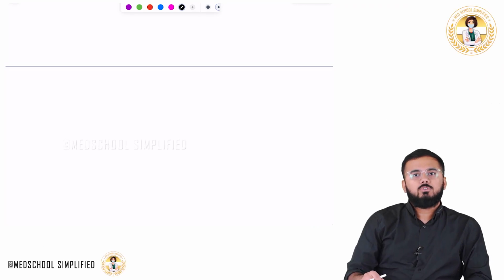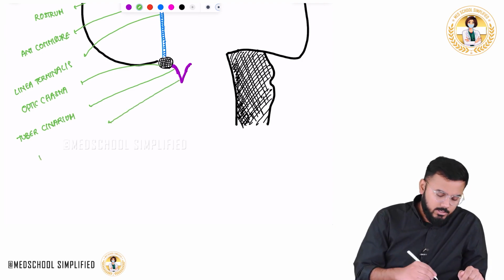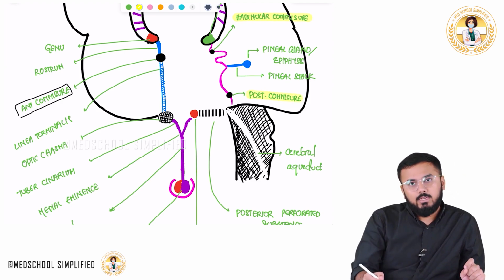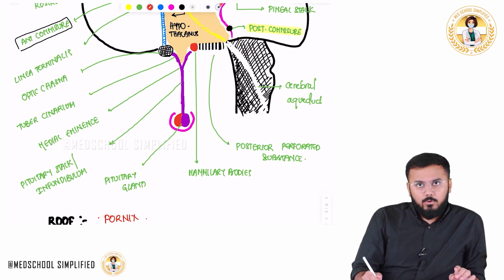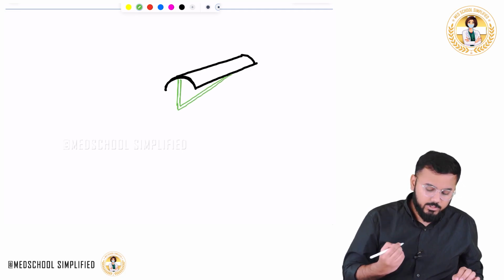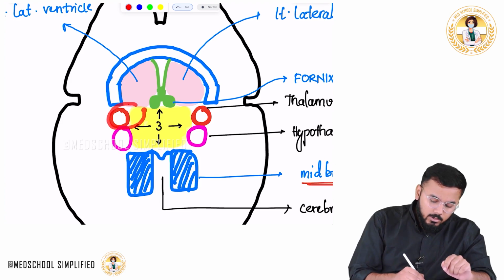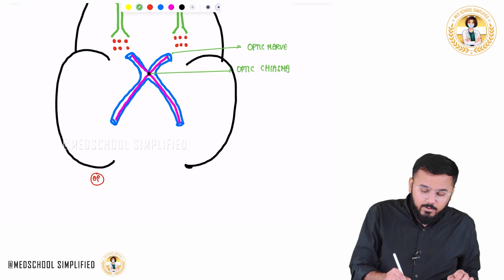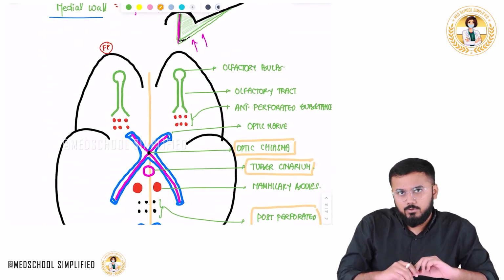Walls of the Diencephalon 🧠 | Thalamus, Hypothalamus & Epithalamus ✨ | Neuroanatomy for USMLE Step 1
🧠 Walls of the Diencephalon Simplified | Thalamus, Hypothalamus & Epithalamus Explained ✨ | Neuroanatomy for MBBS, NEET PG & USMLE 👩‍⚕️
This session explains the structures forming the walls of the diencephalon, their boundaries, components, and clinical relevance in an easy, visual, and exam-friendly format. Perfect for MBBS, NEET PG, FMGE, and USMLE Step 1 aspirants who love understanding concepts rather than rote learning.

• Introduction – The Heart of the Forebrain ❤️
 The diencephalon lies deep within the cerebrum, forming the core of the forebrain. It surrounds the third ventricle and acts as a relay center connecting the cerebral cortex with the brainstem and spinal cord.
 It is responsible for sensory relay, autonomic control, emotional regulation, and endocrine coordination — making it one of the most vital integrative hubs in neuroanatomy.

• Boundaries of the Diencephalon 🧭
 🔹 Superior: Roof formed by the epithalamus (including the pineal gland and stria medullaris).
 🔹 Inferior: Continuous with midbrain tegmentum at the level of the hypothalamus.
 🔹 Anterior: Lamina terminalis and anterior commissure.
 🔹 Posterior: Posterior commissure and pineal body.
 🔹 Medial: Walls of the third ventricle.
 🔹 Lateral: Internal capsule separating diencephalon from telencephalon (basal ganglia).

• Walls of the Diencephalon 🧩

 1️⃣ Lateral Wall – Thalamus
  • The thalamus is the largest mass of gray matter in the diencephalon.
  • Forms the major part of the lateral wall of the third ventricle.
  • Functions as a relay station for nearly all sensory pathways (except smell).
  • Contains multiple nuclei grouped as anterior, medial, and lateral — each with specific cortical connections.
  • Clinical Relevance: Thalamic lesions cause contralateral sensory loss and thalamic pain syndrome. ⚡

 2️⃣ Medial Wall – Thalamus & Hypothalamus (Separated by Hypothalamic Sulcus)
  • The medial surface of thalamus forms the upper medial wall of the third ventricle.
  • The hypothalamus, lying below the hypothalamic sulcus, forms the lower medial wall.
  • The two thalami may be joined across the midline by the interthalamic adhesion (massa intermedia).
  • The hypothalamus includes structures like the mammillary bodies, infundibulum, and optic chiasma.
  • Function: Regulation of body temperature, hunger, thirst, sleep-wake rhythm, and endocrine activity through pituitary control. 🌙🌡️

 3️⃣ Roof – Epithalamus
  • Formed by epithalamic structures: pineal gland, habenular nuclei, and stria medullaris thalami.
  • Associated with the limbic system and circadian rhythm regulation. 🌅
  • Clinical Relevance: Pineal tumors may cause Parinaud’s syndrome by compressing the midbrain.

 4️⃣ Floor – Hypothalamus & Subthalamus
  • Formed mainly by the hypothalamic structures (tuber cinereum, infundibulum, and mammillary bodies).
  • The subthalamus (including subthalamic nucleus and zona incerta) lies laterally, connecting with basal ganglia circuitry.
  • Function: Motor regulation (via subthalamic nucleus) and neuroendocrine integration (via hypothalamus).

 5️⃣ Anterior Wall
  • Formed by the lamina terminalis between the optic chiasma below and the anterior commissure above.
  • Also includes the columns of the fornix that curve down to reach the hypothalamus.
  • Functionally connects limbic system with hypothalamic centers for emotion and memory. ❤️🧠

 6️⃣ Posterior Wall
  • Formed by the pineal gland, posterior commissure, and habenular commissure.
  • These structures interconnect both halves of the epithalamus and regulate circadian cycles.

🔬 Functional Summary
 • Thalamus: Sensory relay and cortical integration.
 • Hypothalamus: Autonomic and endocrine control.
 • Epithalamus: Emotional and circadian regulation.
 • Subthalamus: Motor control with basal ganglia loops.
 Together, they form the neural headquarters of sensory, emotional, and endocrine activity. 🧠⚙️

🩺 Clinical Correlations
 • Thalamic syndrome → severe contralateral pain and sensory loss.
 • Hypothalamic lesions → disturbances in temperature, appetite, or sleep.
 • Pineal gland tumors → visual and pupillary reflex deficits.
 • Subthalamic lesions → hemiballismus due to overactive motor output.

📖 This lecture merges gross anatomy, functional correlation, and clinical application, giving you a 3D understanding of the diencephalon’s architecture and its significance. Perfect for exams and clinical reasoning! 🌈